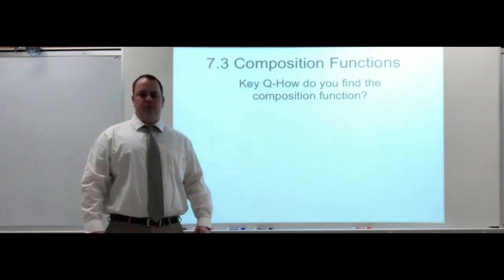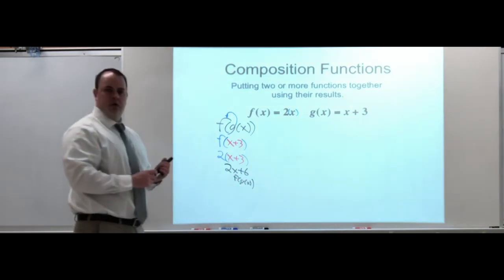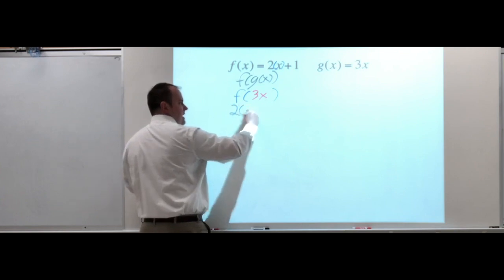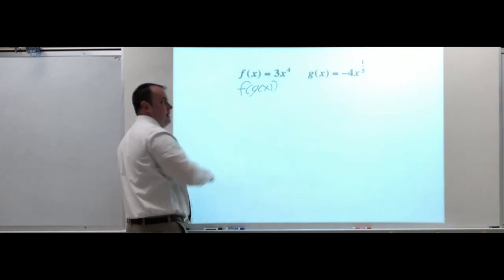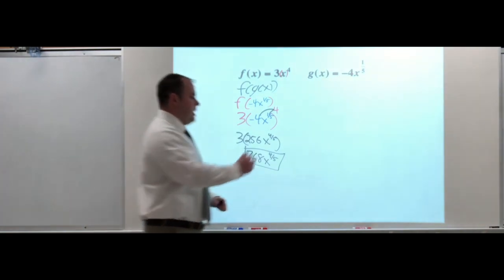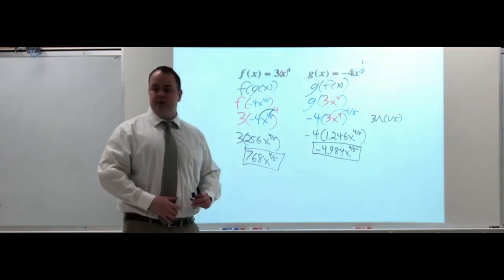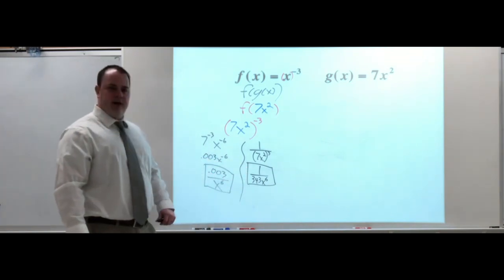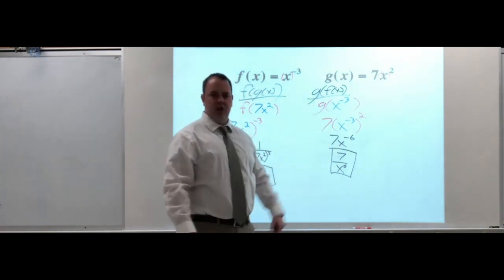HonorAlgII7.3C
Composition functions